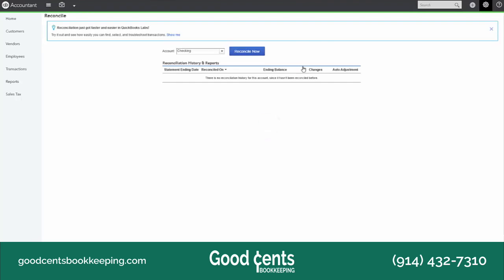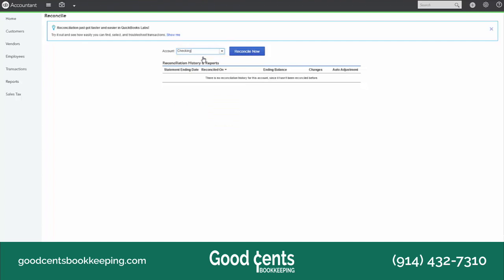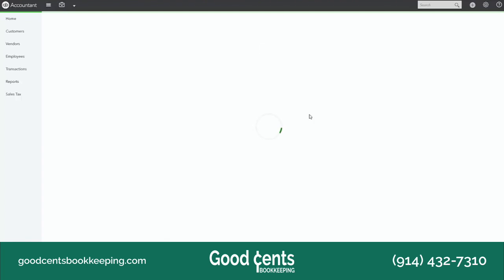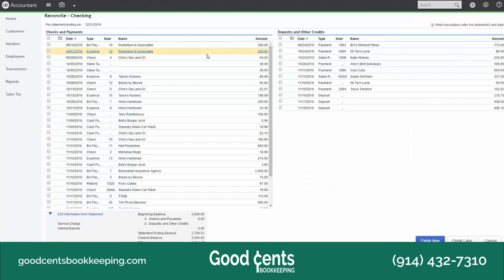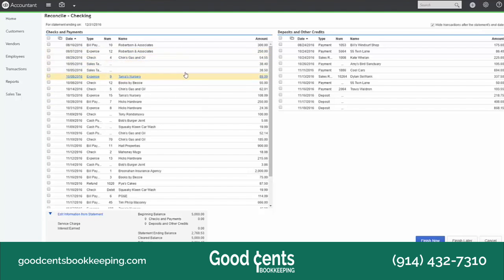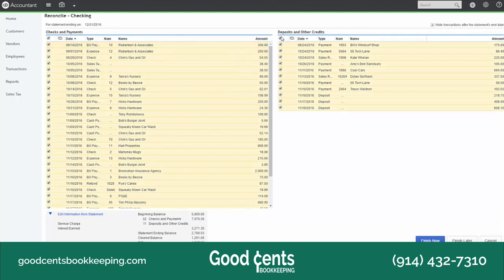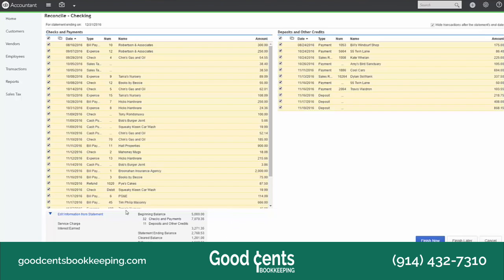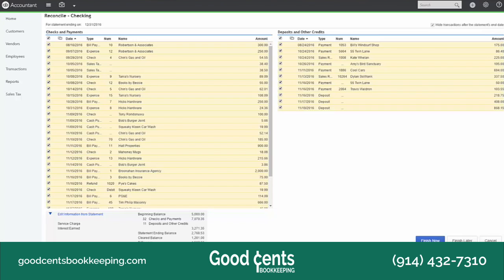How to Reconcile your Bank Accounts in QuickBooks Online 2017 - Free Quickbooks Training Video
Free QuickBooks Training Course is available right NOW -
Ends April 15 2017 - Click the link above

Reconciling Accounts in Intuit QuickBooks Online, How to Reconcile Bank Accounts, Quickbooks Online Update, Quickbooks update 2017, Quickbooks for beginners,
QuickBooks Online Training 2017

Good Cents Bookkeeping is the leading provider of virtual bookkeeping services in America. Check out our videos for create QuickBooks Online, bookkeeping and small business tips.

How to use the Chart of Accounts in QuickBooks Online - Training and Tips - Good Cents Bookkeeping